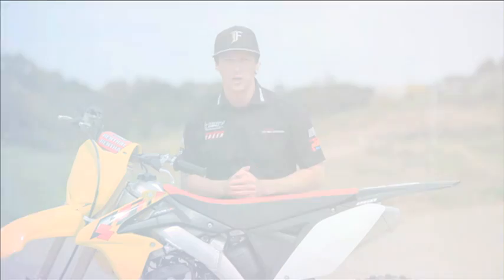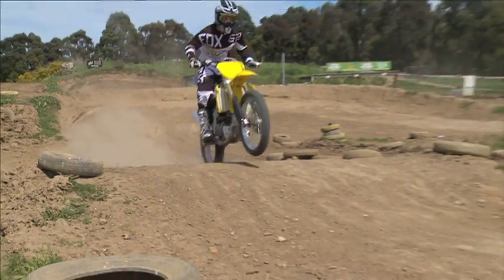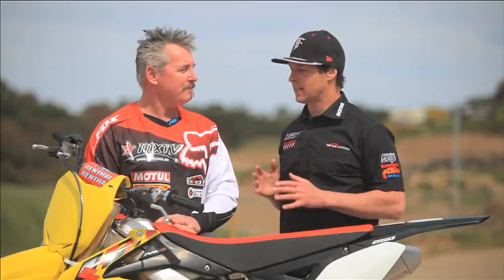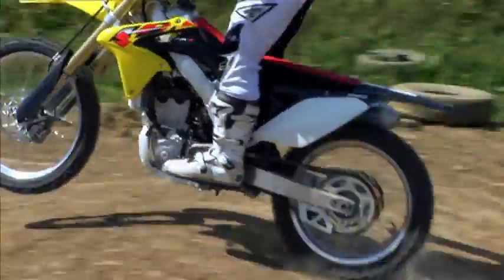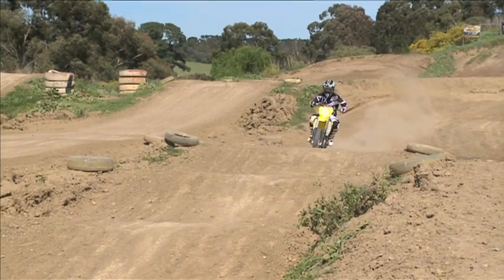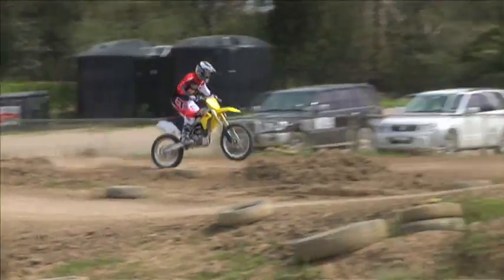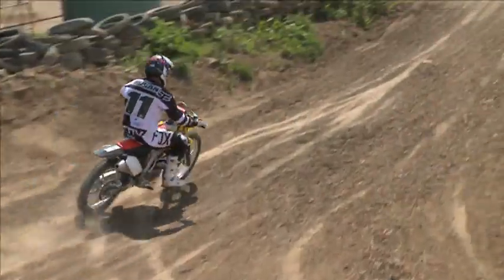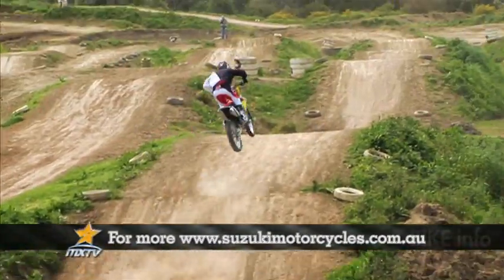MXTV Bike Review 2013 Suzuki RM-Z 250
The boys put the 2013 Suzuki RM-Z250 through it's paces and like what they see!